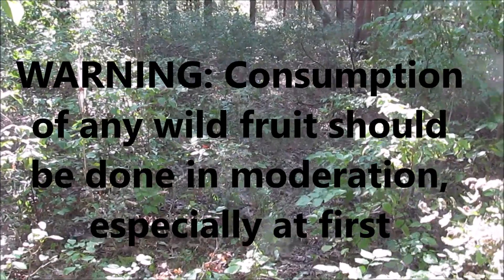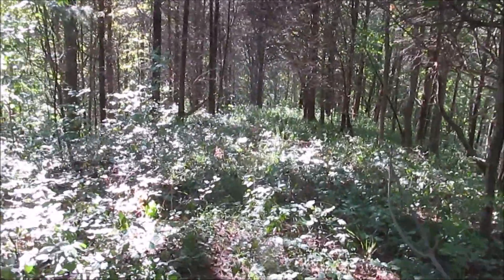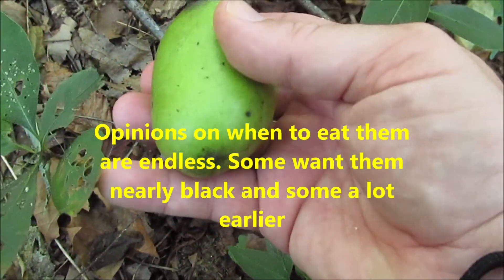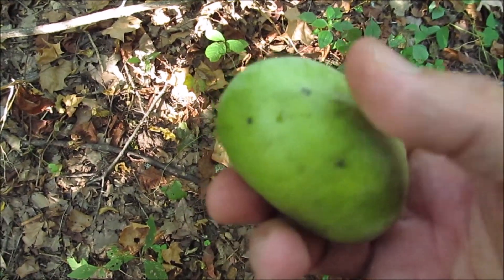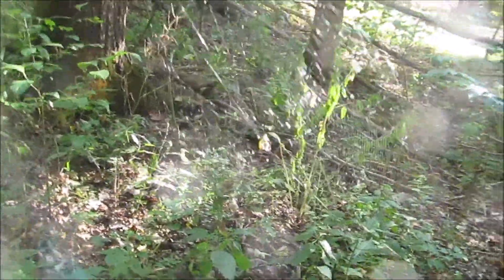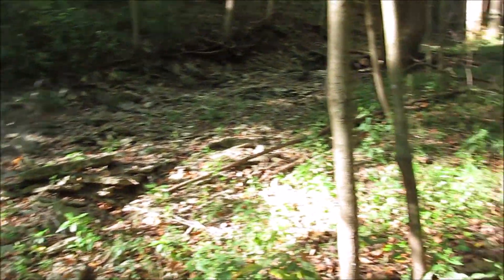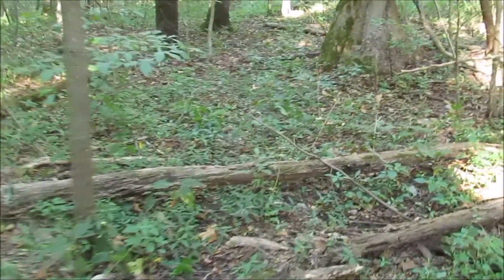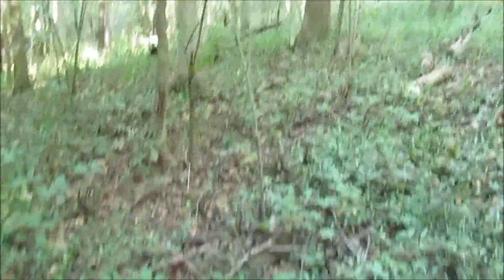How to Find Paw-Paws 2019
How to find Paw-Paws. Where to look for paw paws, how to identify paw paw trees, and a few tips on ripeness. Always be very careful when consuming any wild edibles.